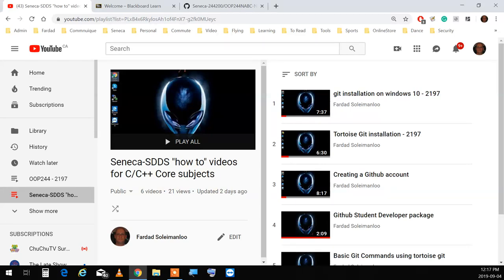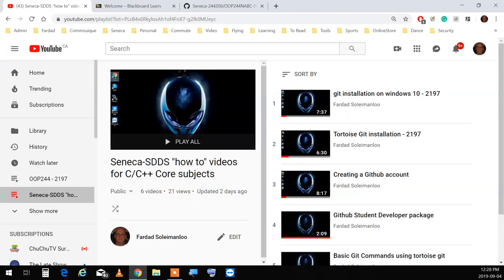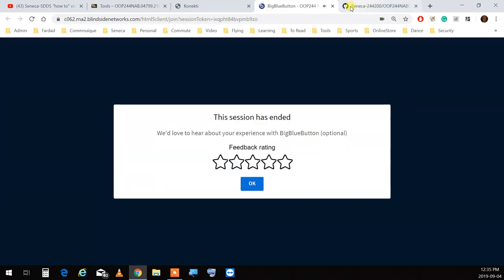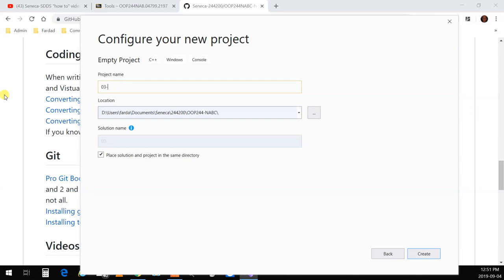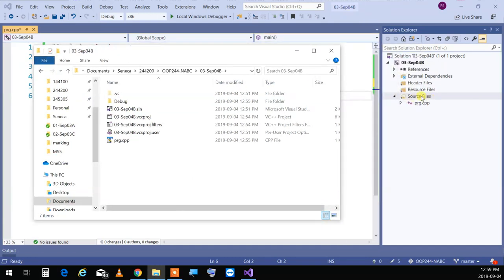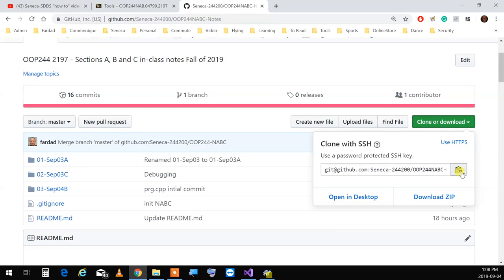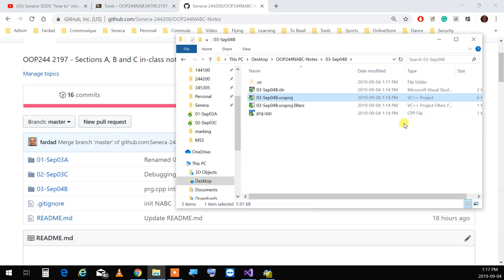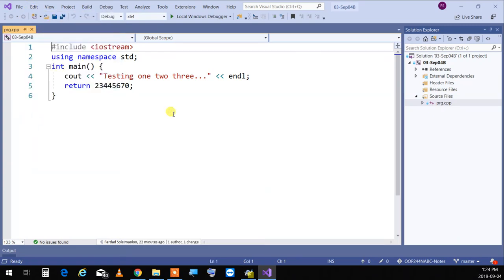OOP244 - 2197 - Week 1 B